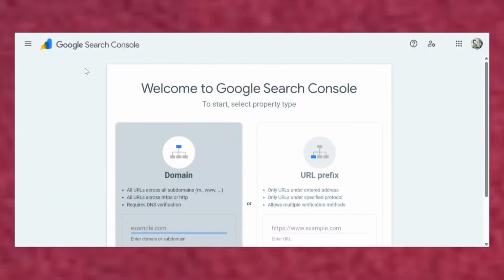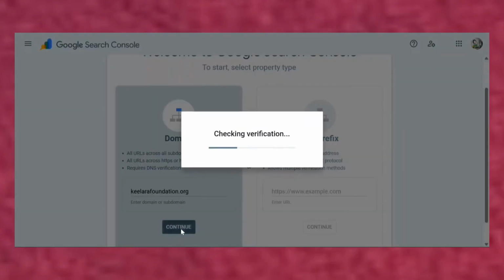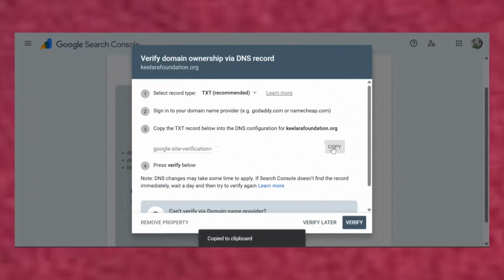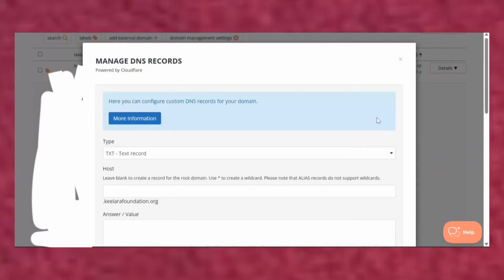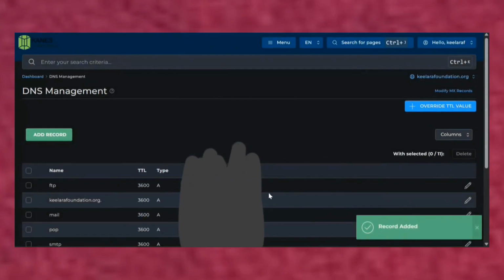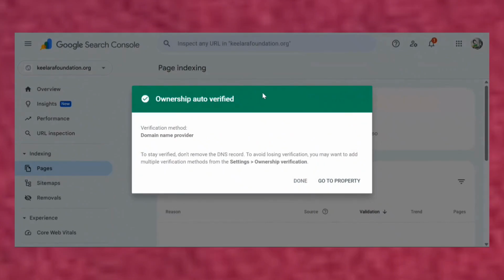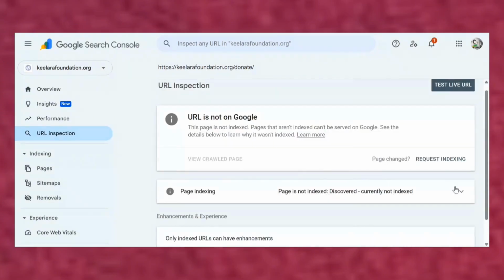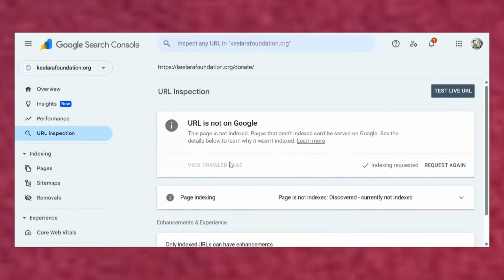How to Get Your Site Indexed by Google (Verify using Search Console) 2025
Hey everyone

In this video I’ll walk you step by step through how to verify your website on Google Search Console and get it indexed fast in 2025. If you’ve ever wondered how to make sure your site shows up in Google Search, this guide will help.

You’ll learn:
• how to set up Search Console properly
• how to submit or request indexing
• how to check if Google has indexed your pages